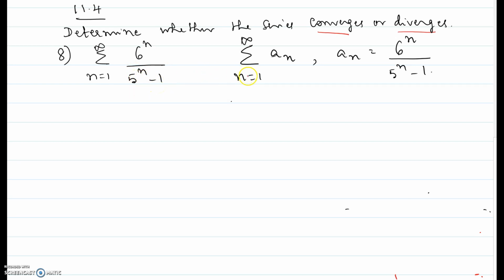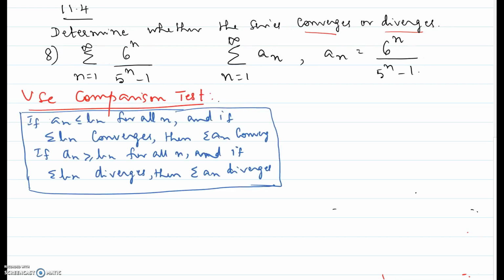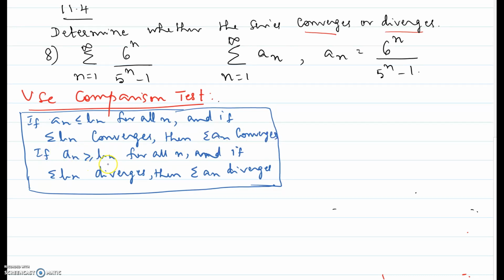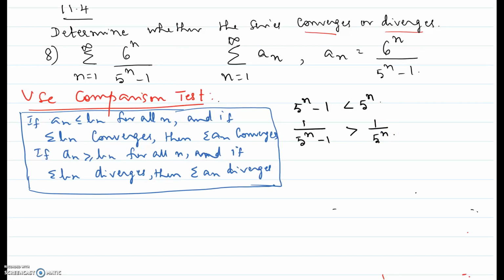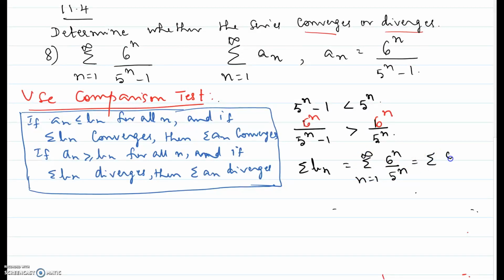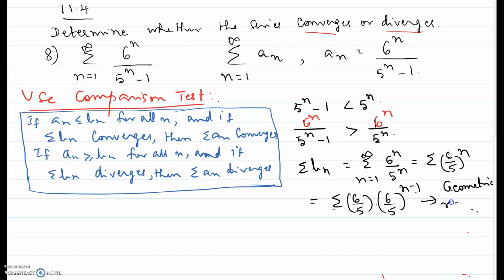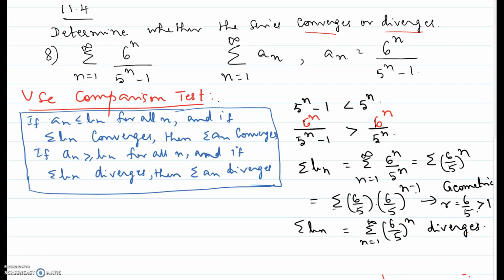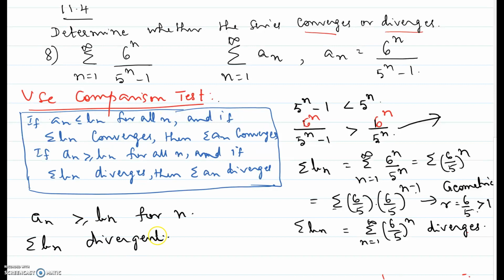Comparison Test - Testing convergence of the series - 11.4.8